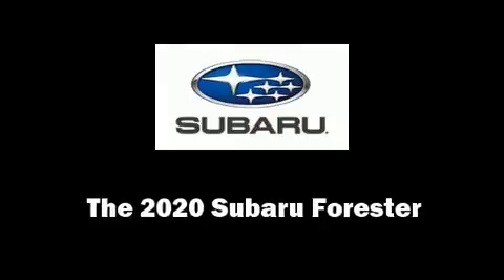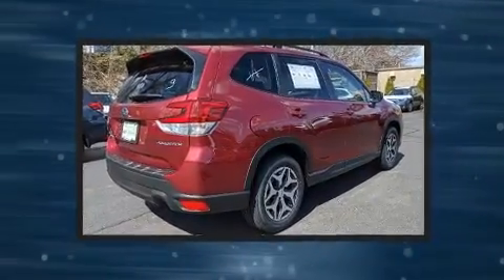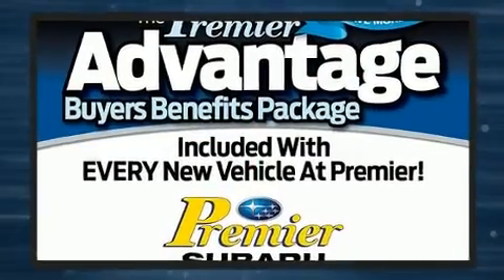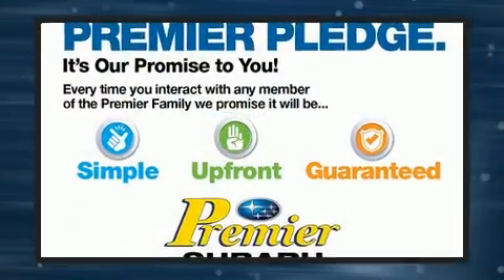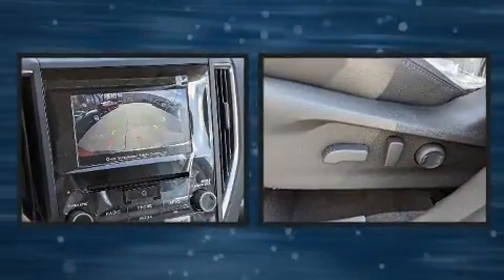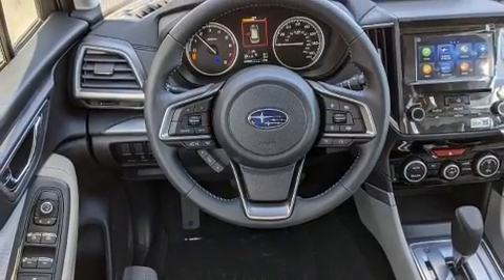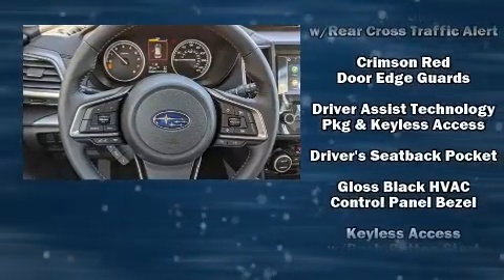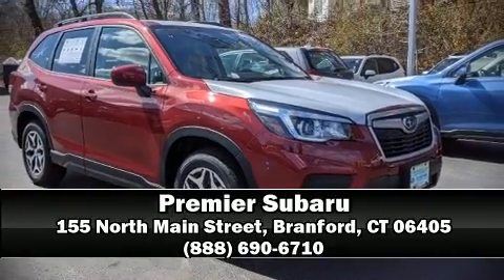2020 Subaru Forester Premium in Branford, CT 06405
Premier Subaru
155 North Main Street

Treat yourself to a test drive in the 2020 Subaru Forester. Smooth gearshifts are achieved thanks to the 2.5 liter 4 cylinder engine, and for added security, dynamic Stability Control supplements the drivetrain. Subaru prioritized comfort and style by including: an automatic dimming rear-view mirror, air conditioning, telescoping steering wheel, power moon roof, heated door mirrors, remote keyless entry, and more. Premium sound drives 6 speakers, providing you and your passengers a sensational audio experience. Subaru also prioritized safety and security with features such as: head curtain airbags, front side impact airbags, traction control, brake assist, a panic alarm, an emergency communication system, and 4 wheel disc brakes with ABS. Adaptive cruise control maintains a pre set distance behind the car ahead of you, simplifying highway driving and enhancing safety. You will have a pleasant shopping experience that is fun, informative, and never high pressured. Stop by our dealership or give us a call for more information.